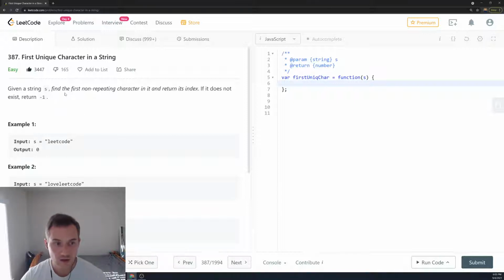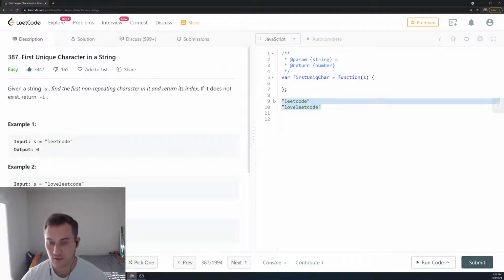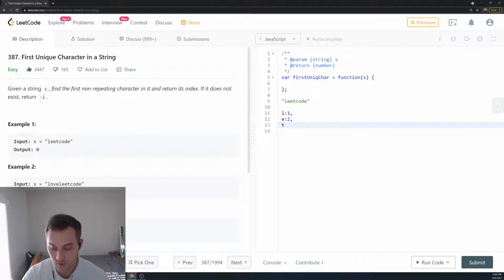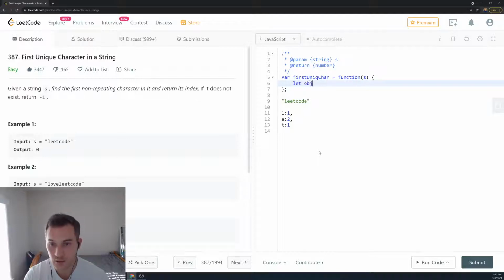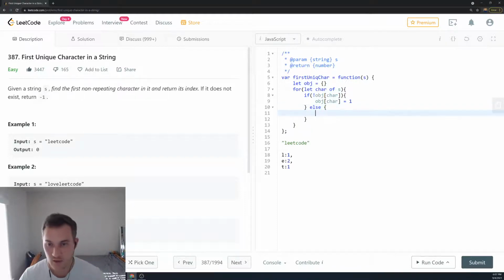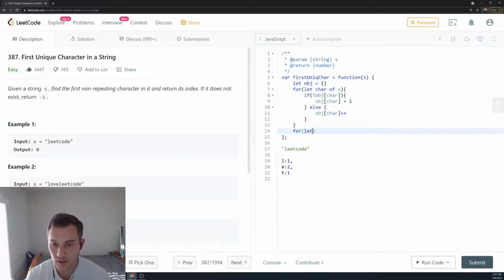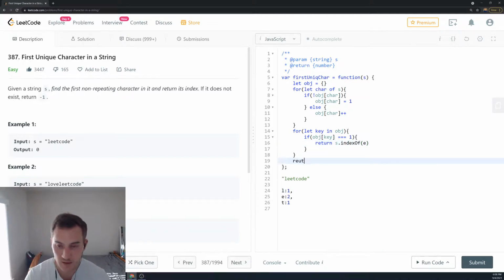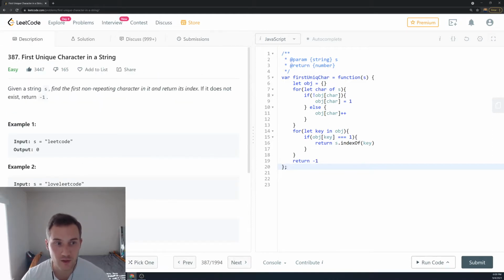387 First Unique Character in a String LeetCode (Google Interview Question) JavaScript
387  First Unique Character in a String LeetCode (Google Interview Question) JavaScript

"Given a string s, find the first non-repeating character in it and return its index. If it does not exist, return -1."

Gear I use:
1) Blue Yeti microphone
2) Logitech HD Pro Webcam C920
3) Monitor
4) Ipad